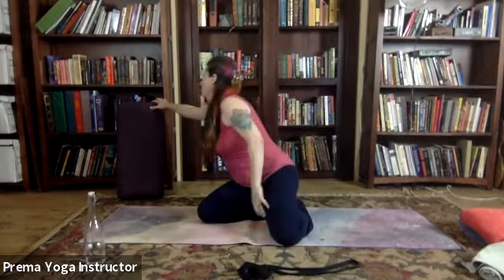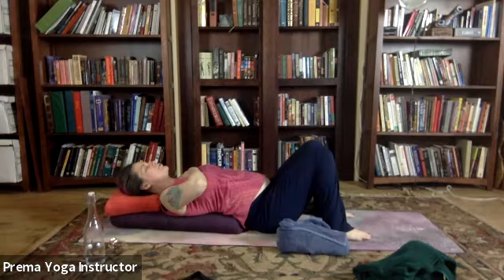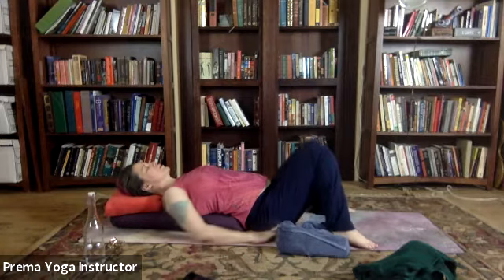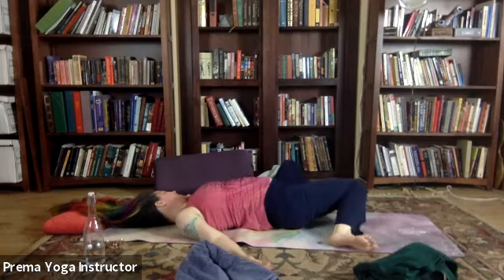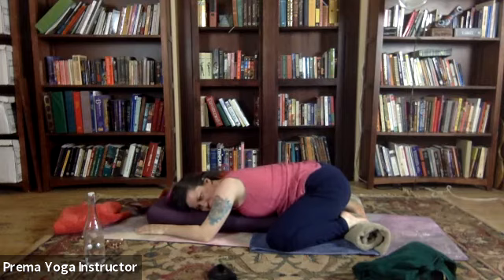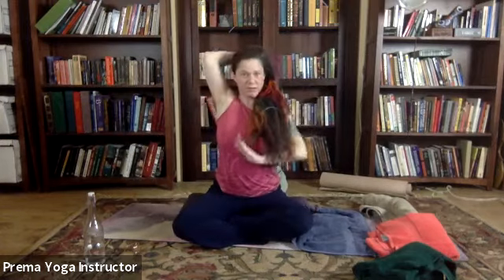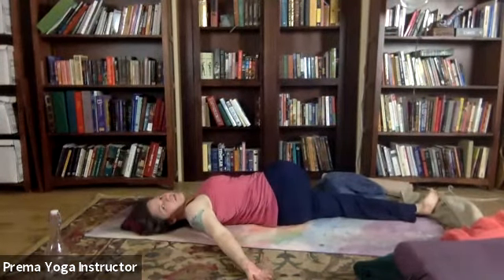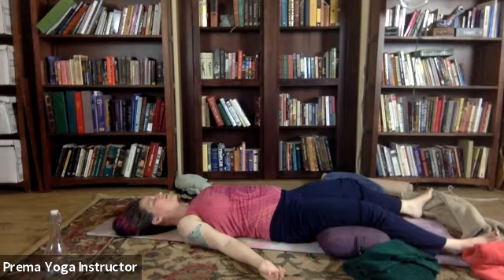Yin Bliss Yoga with Regan Mozingo 5/3/20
A delicious, slow class designed to help you relax and reset. Prepare to breathe deeply and bliss out! Enjoy :)